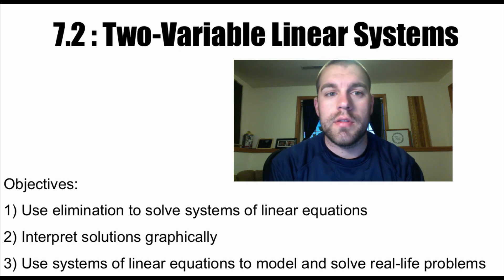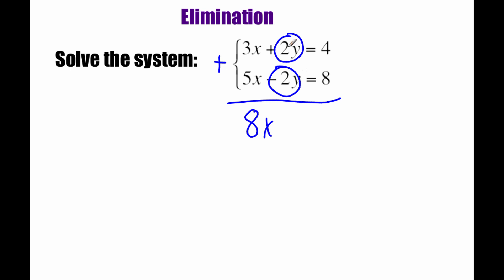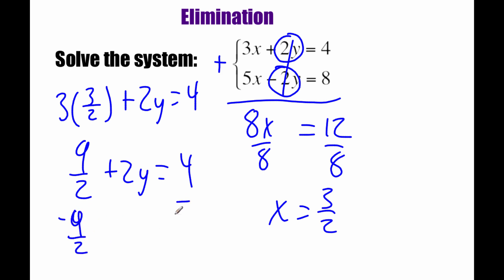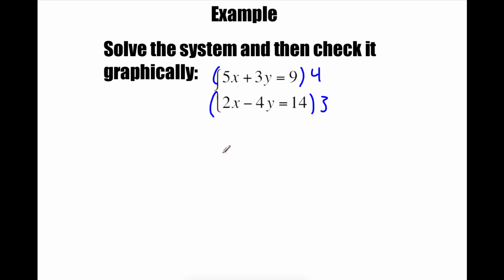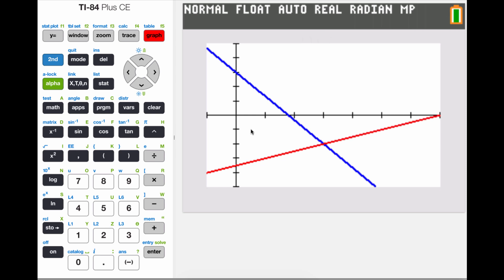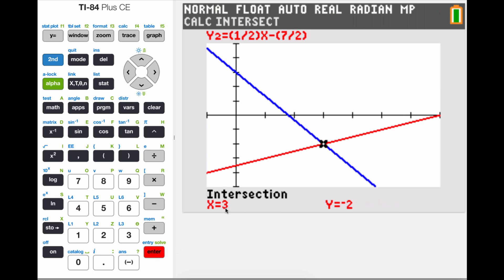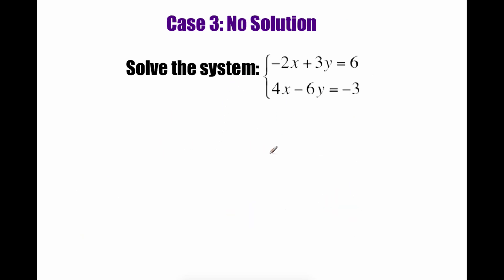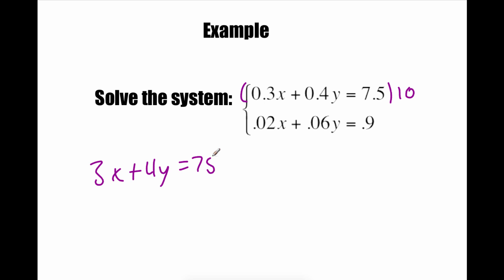Pre-Calculus 7.2: Two-Variable Linear Systems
Objectives:
1) Use elimination to solve systems of linear equations
2) Interpret solutions graphically
3) Use systems of linear equations to model and solve real-life problems